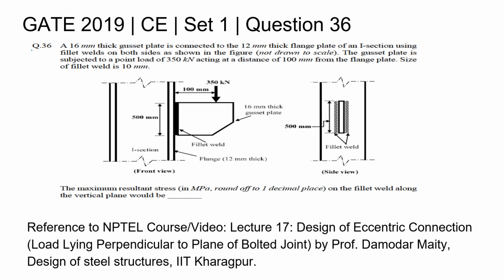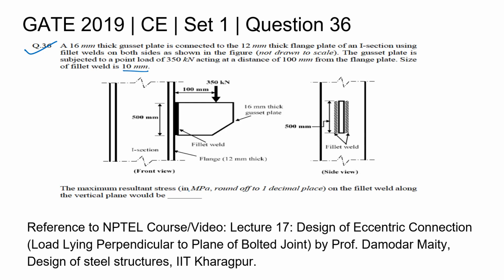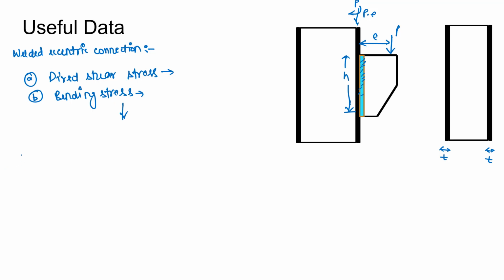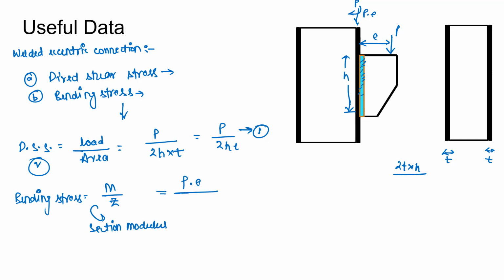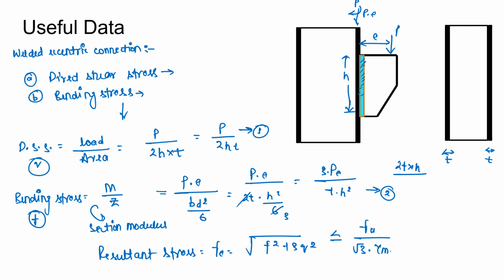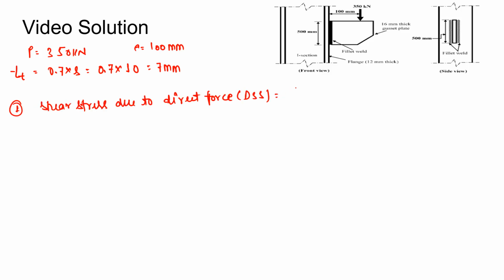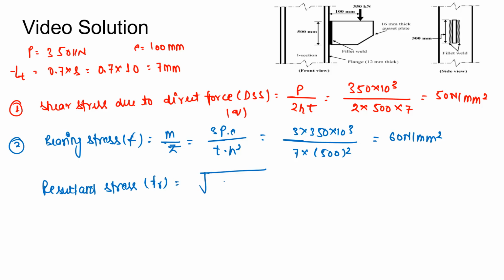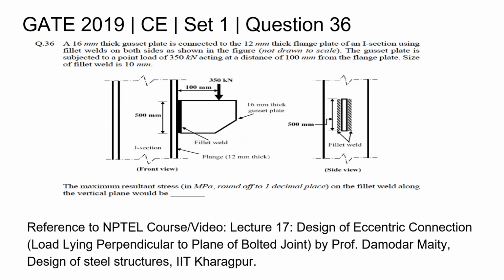Q36 CE 2019 S1